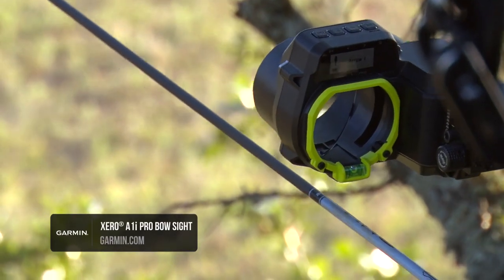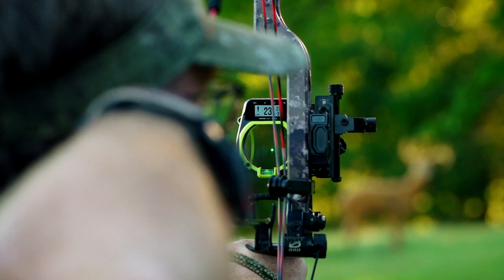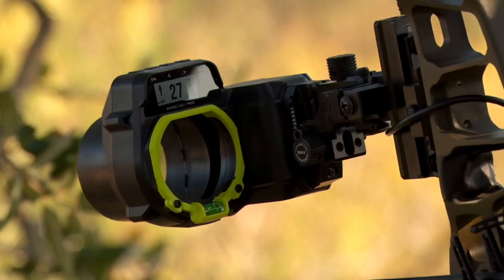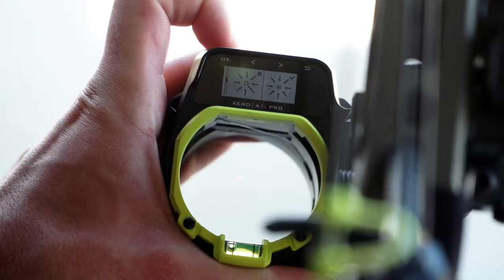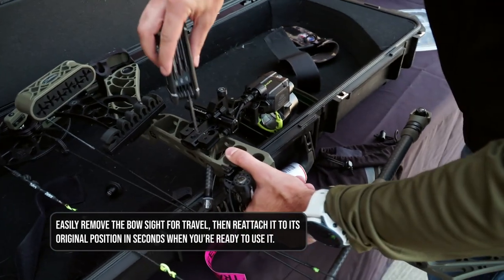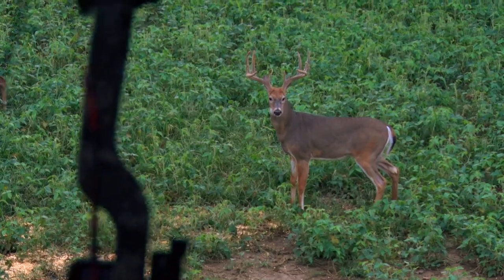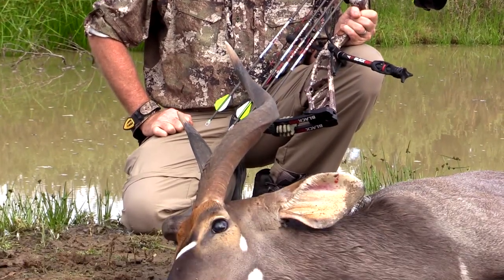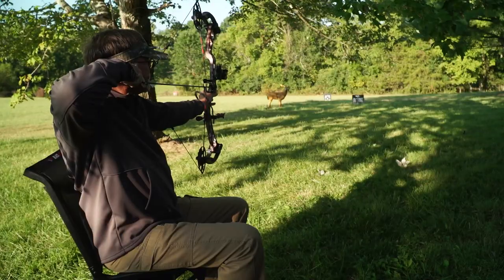The Tech Behind the Garmin Xero Bow Sights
The Garmin Xero Bow Sights can significantly enhance your shooting experience, providing confidence and consistency in every shot.